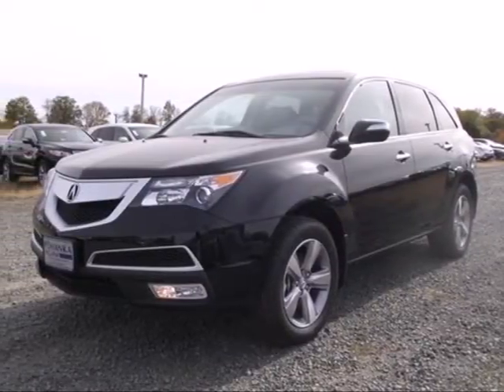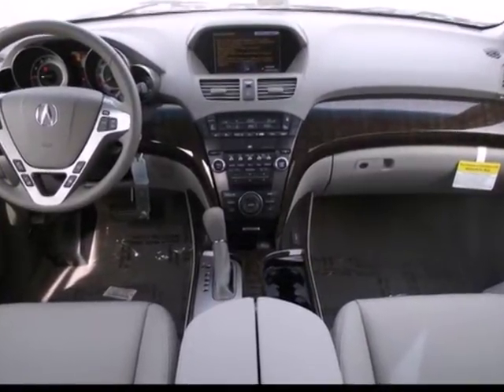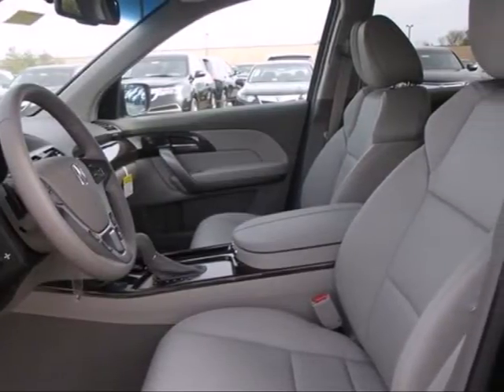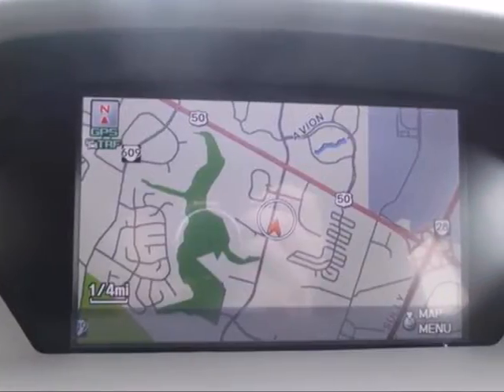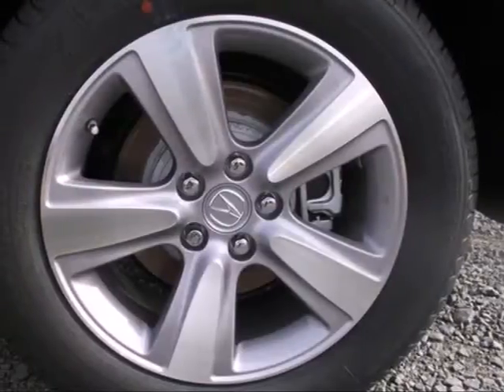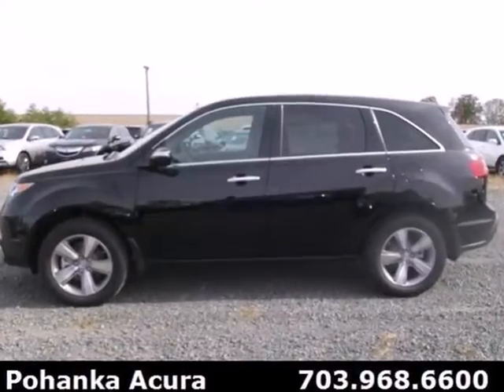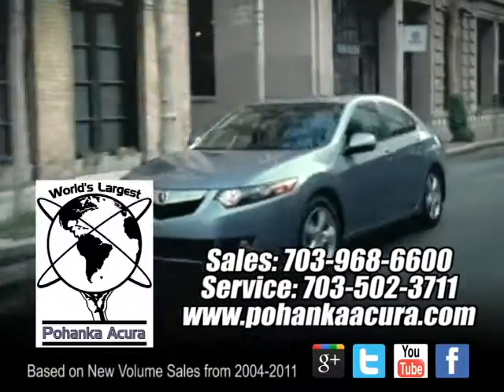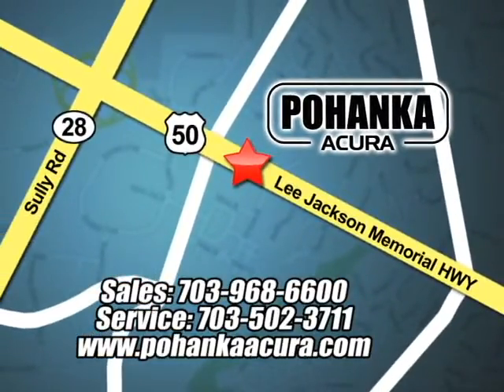2013 Acura MDX Chantilly-Fairfax-VA Washington-DC, MD ADH504745 - SOLD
Year: 2013
Make: Acura
Model: MDX
Trim: Technology
Engine: 3.7L V6 SOHC VTEC 24V
Transmission: 6-Speed Automatic
Interior: Graystone
Stock #: ADH504745

Address:
13911 Lee Jackson Hwy